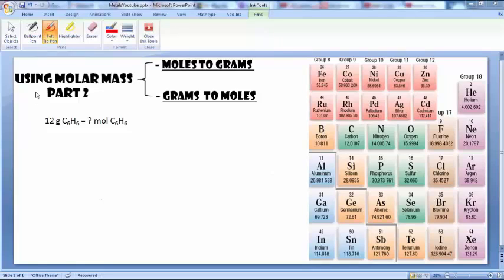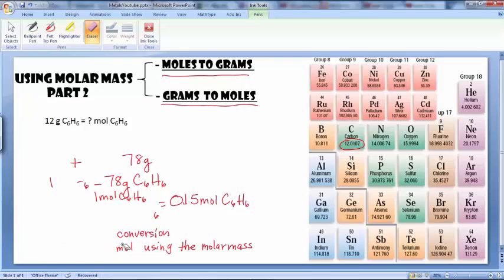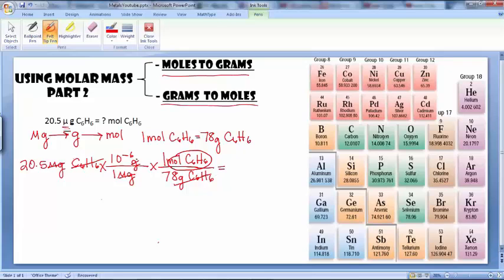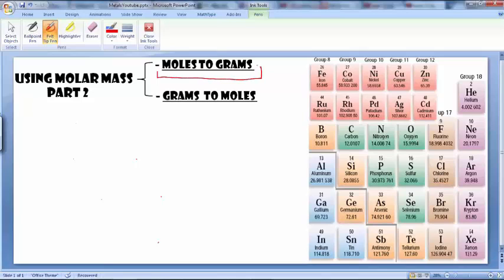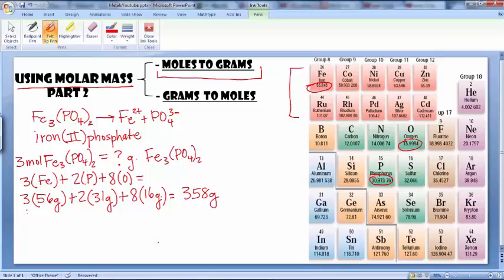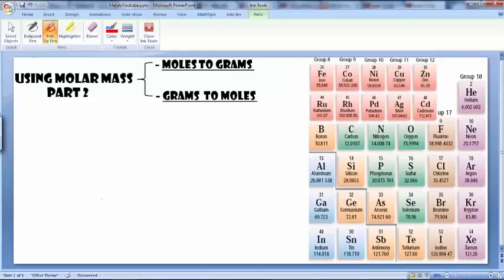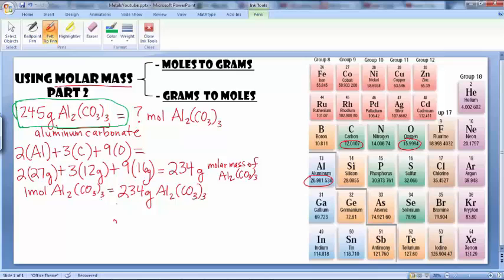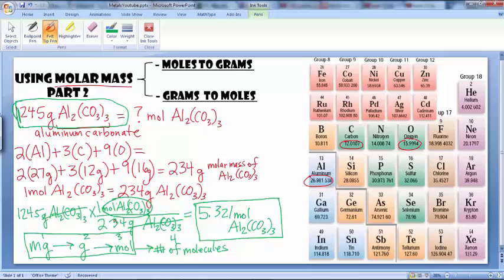Series 2 Converting Moles to Grams & Grams to Moles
Converting grams to moles and converting moles to grams using the molar mass